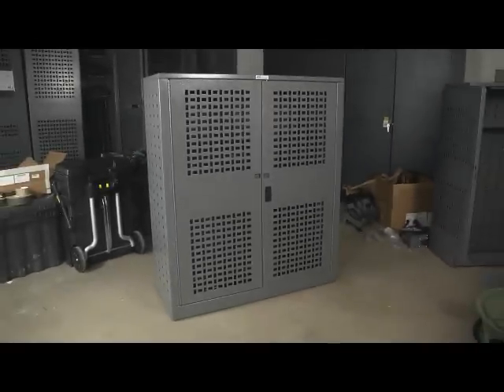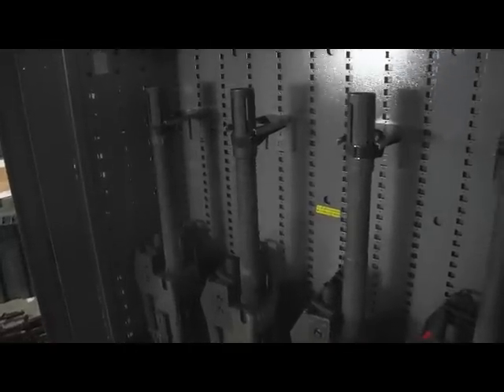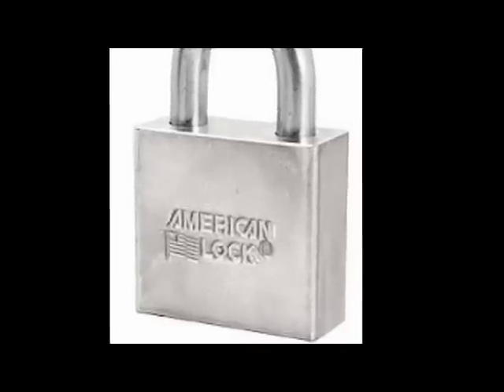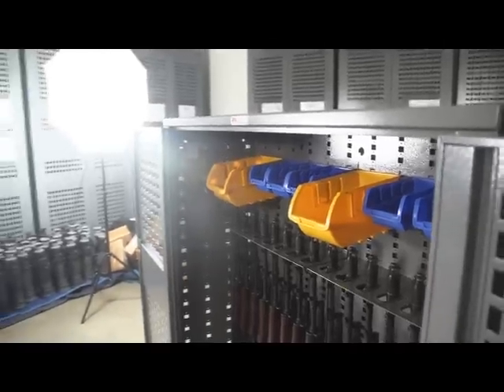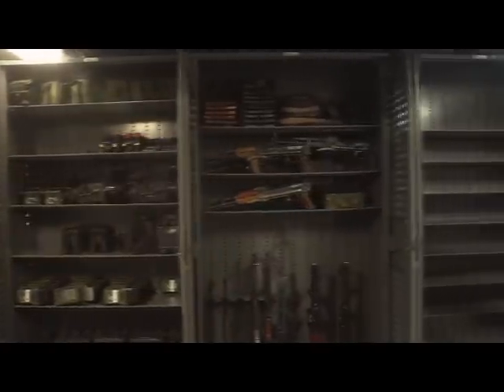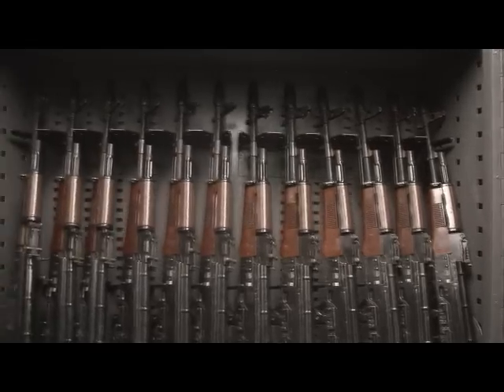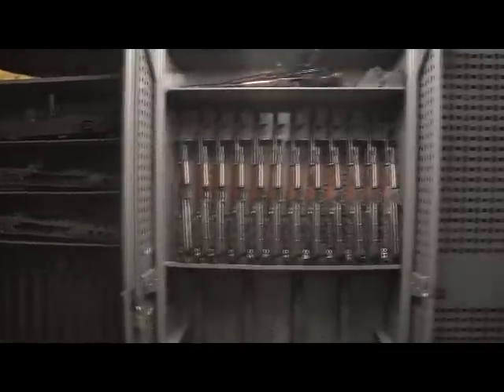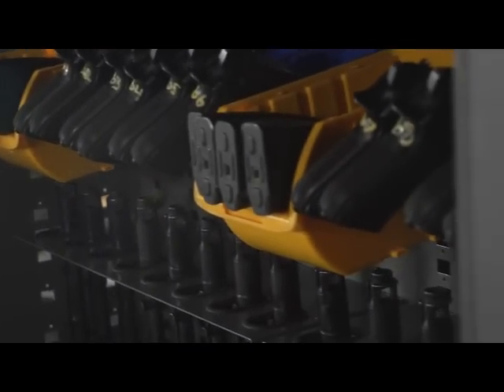TSI-4450 TSIweapons Overview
Introduction to TSIweapons Storage Sytem, able to store ALL military, law enforcement, personal weapons, ammunition, artillery, NVG, M4, .50 cal/M2, M240 and M249.  Available in 50"H thru 84"H for Hi-Density Storage.  Ability to store up to (38) weapons in a single Cabinet!!